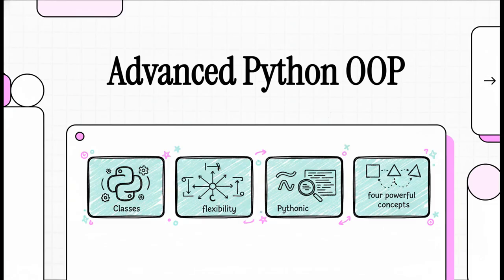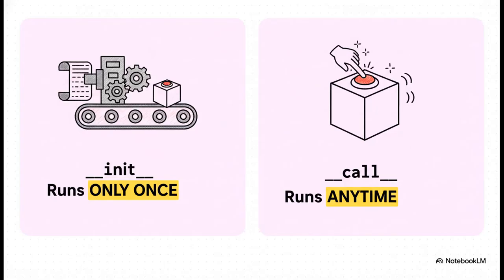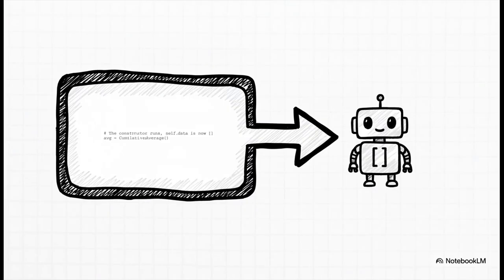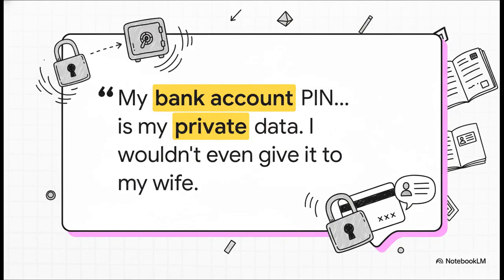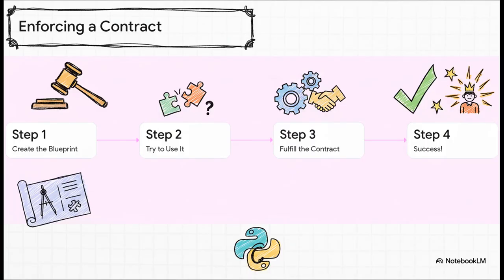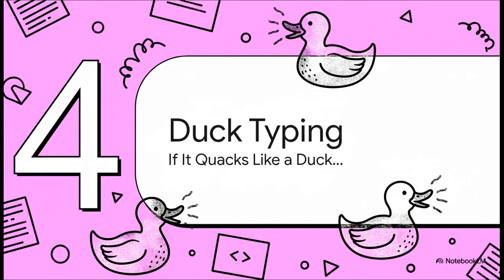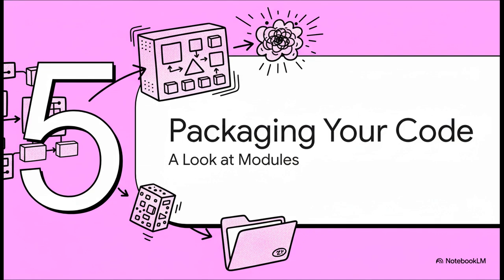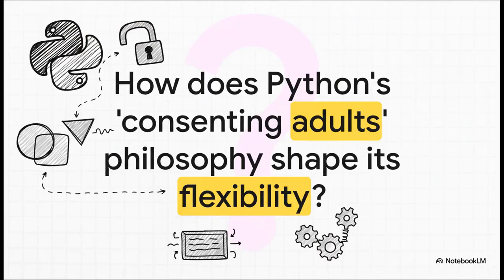Advanced Python OOP 1